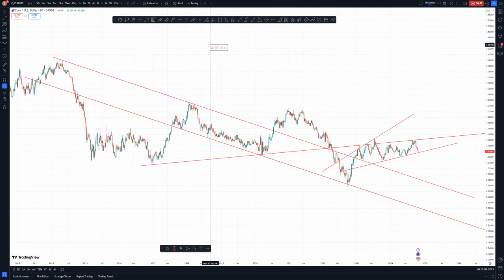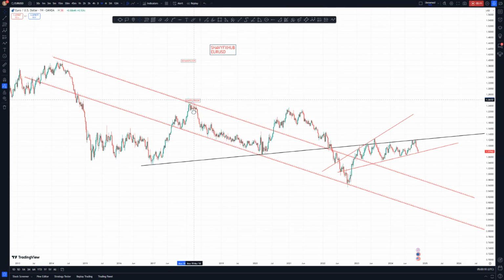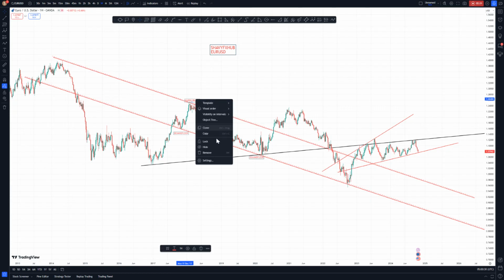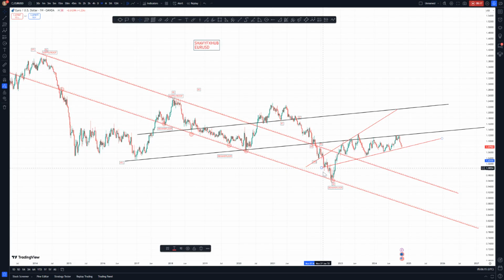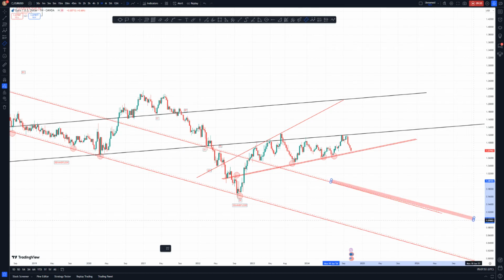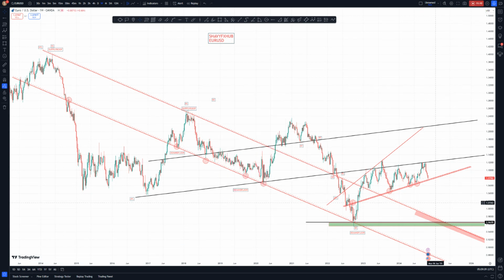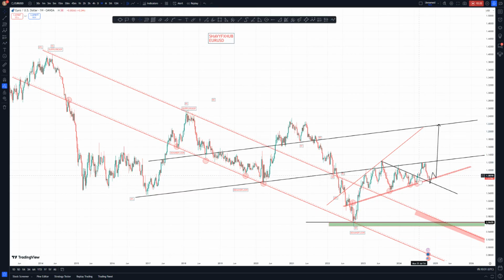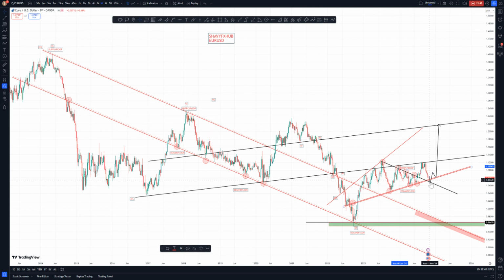EURUSD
EURUSD is in a strong support structure  and we expect it to buy based on the double confluence at that level's drop at that level will be a touch into parity .